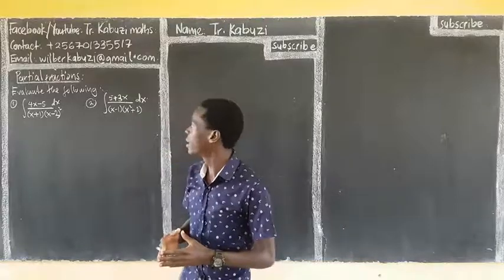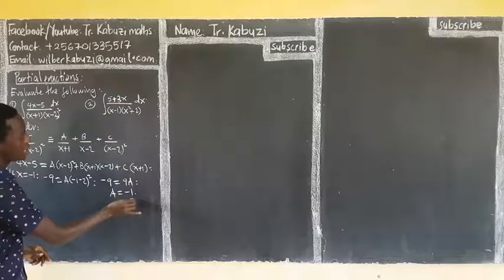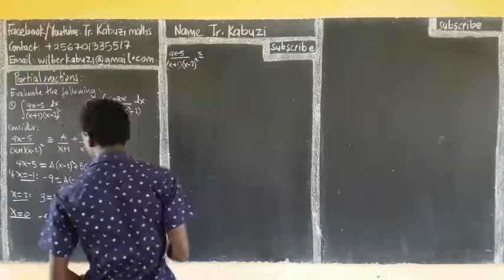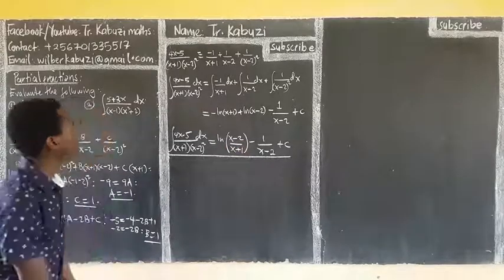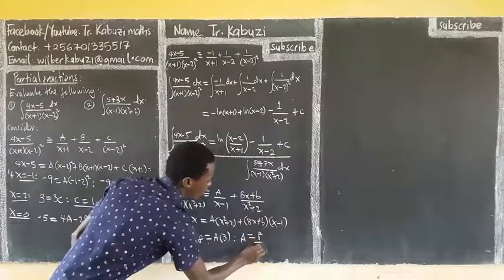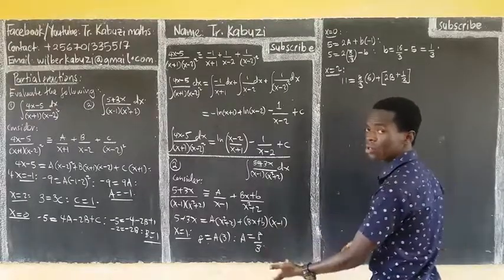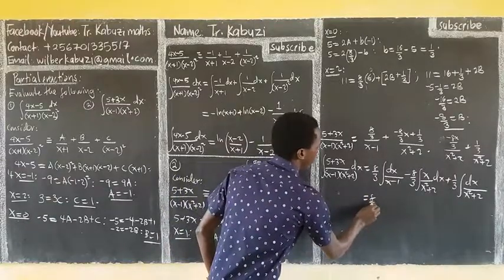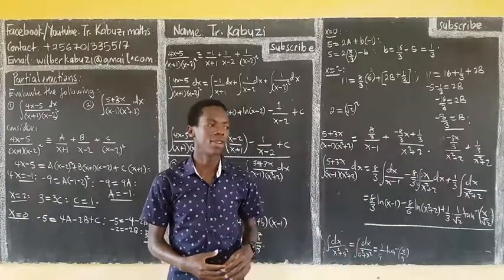Application of partial fractions in integration.................africastruggle.